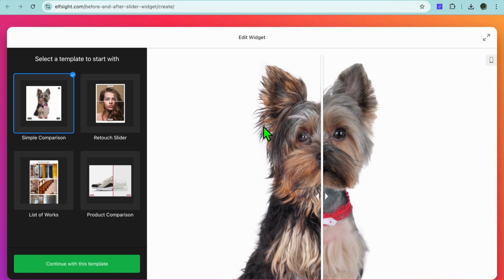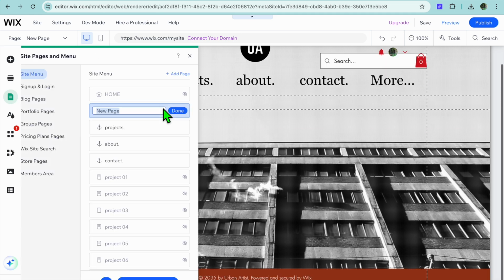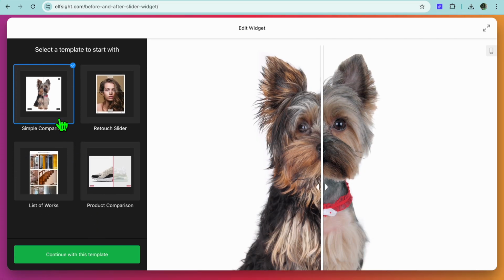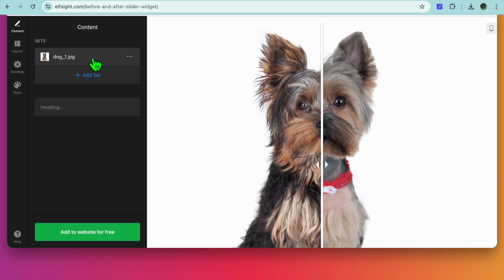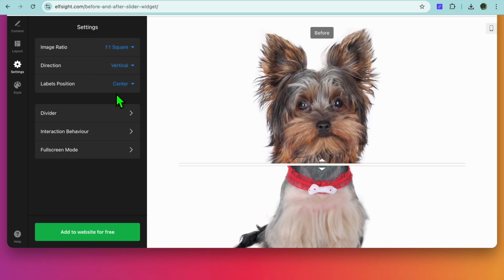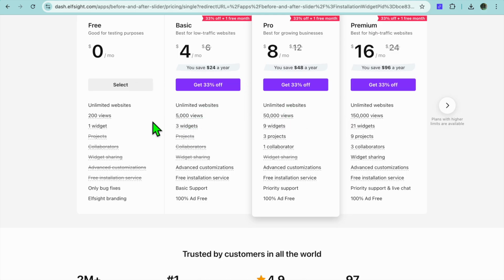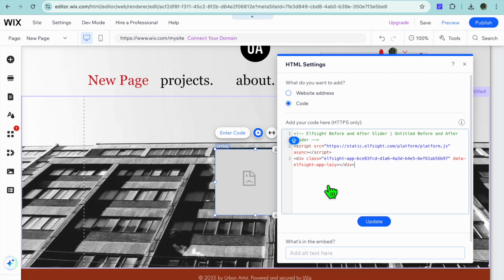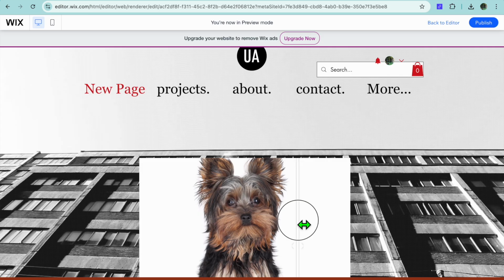Before & After Slider for Wix – Elfsight Tutorial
HOW TO INSTALL THE BEFORE AND AFTER ELFSIGHT TO WIX
This tutorial shows how to use elfsight to add the before and after effect to your existing Wix website.  See how easy it is to add this slider gallery!

This tutorial shows how to perform site integration to add the before and after effect to your existing Wix website. You can add a new section or new page to get started with the web design. See how easy it is to add this slider gallery!